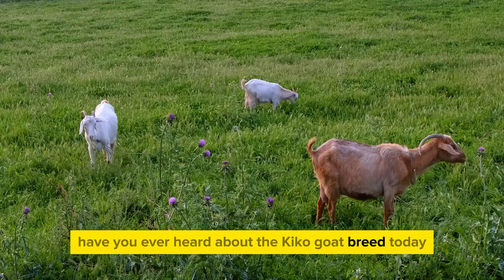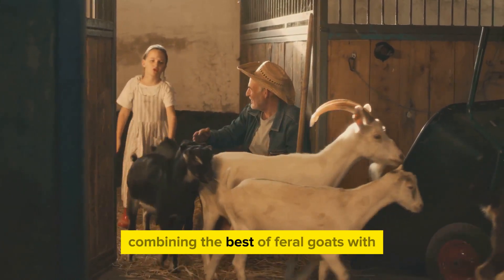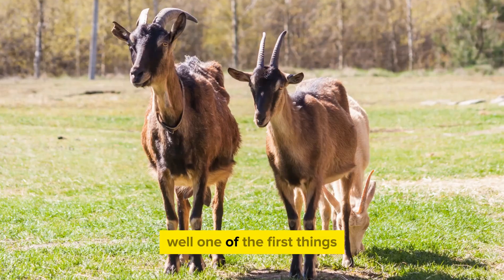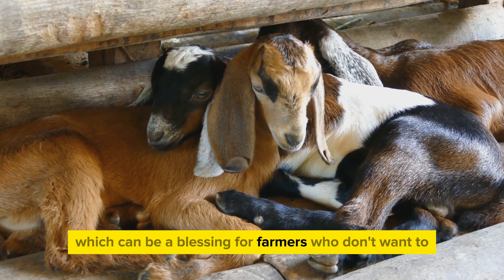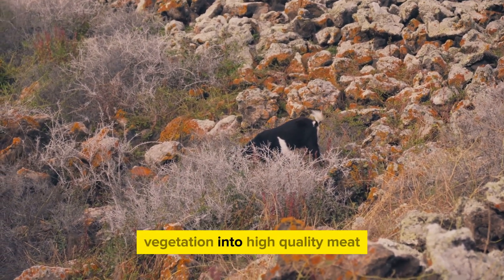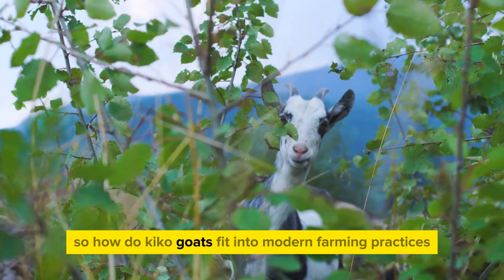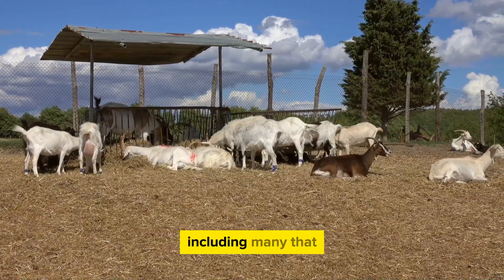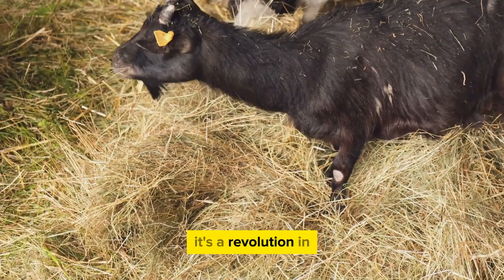Exploring the Kiko Goat Breed: A Valuable Asset in Modern Farming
➤ In this video, we delve into the world of the Kiko Goat Breed, shining a spotlight on its distinctive traits and significant role in farming. From their resilient nature to their adaptability, we uncover what makes Kiko goats a valuable asset to any farm. Join us for an insightful look into these amazing animals that are revolutionizing the farming industry.

➤Other videos from Farming Knowhow:
◉ Robotic Revolution: How Robots Harvest Millions of Acres Daily

00:00:00 Introduction to Kiko Goat Breed
00:00:46 Origin of Kiko Goat Breed
00:02:31 Characteristics of Kiko Goat Breed
00:04:27 Benefits of Kiko Goat Breed
00:06:23 Kiko Goats in Modern Farming
00:08:24 Conclusion and Call to Action